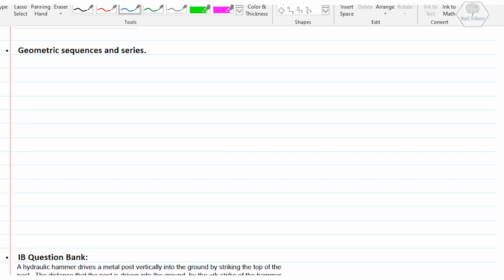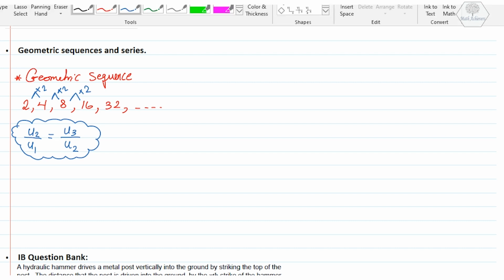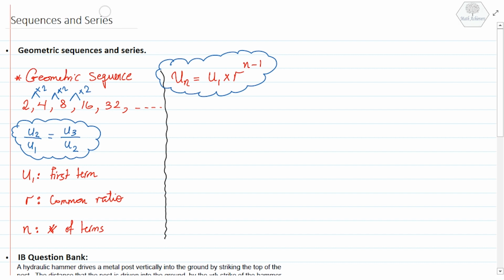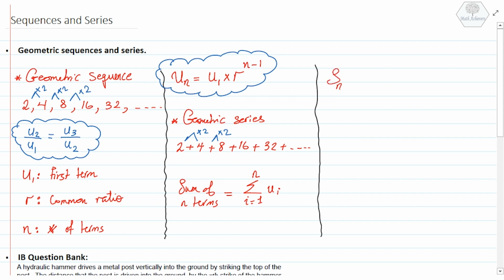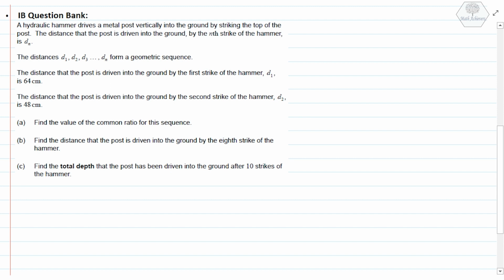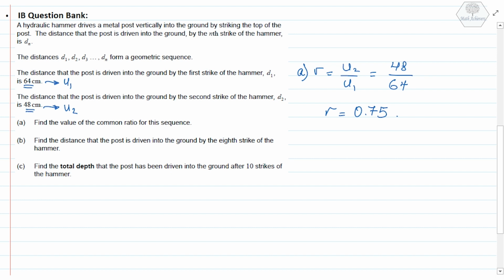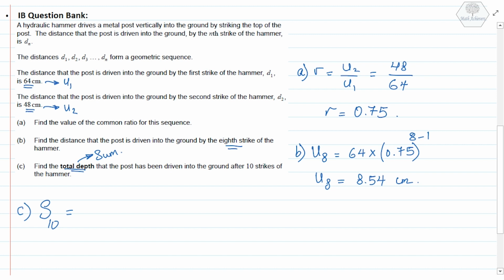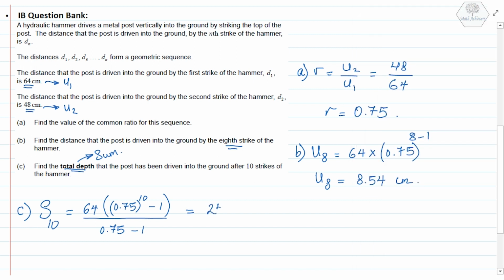21.2 Sequences and Series | Geometric sequences and series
📘 IB Math – Geometric Sequences & Series | Growth, Ratios & IB Exam Practice

In this lesson from Chapter 21: Sequences and Series for IB DP Math AI SL, we break down geometric sequences and series — a powerful tool for modeling exponential patterns like population growth, depreciation, and investments.

✅ You’ll learn:

How to recognize geometric sequences through constant ratios

How to find any term in a geometric sequence

How to calculate the sum of terms in a geometric series

Where geometric sequences appear in real IB exam questions

How these models can be applied in your IB DP Math Internal Assessment, especially in finance, biology, or physics-based contexts

I’m Yazan Tadros — an IB Math Examiner and one of the most recommended IB Math tutors in Amman, Jordan.

🔹 I help students with:

External exam preparation (targeted revision, past papers, GDC use)

IB DP Math Internal Assessment (especially using exponential or ratio-based models)
🔹 My students consistently improve their grades — many earn a level 7

🎯 Unlock Your 7 in IB Math – with support from someone who marks the actual exams.